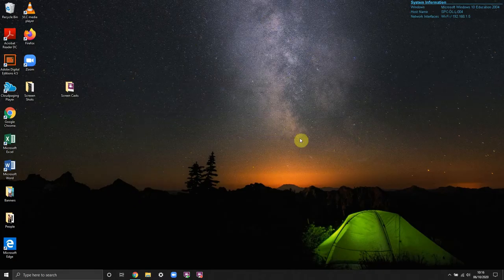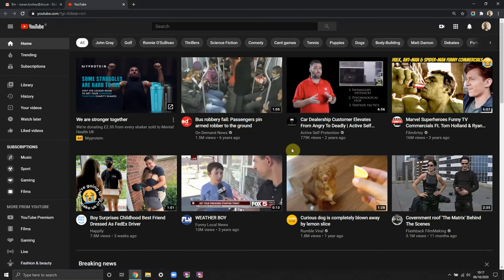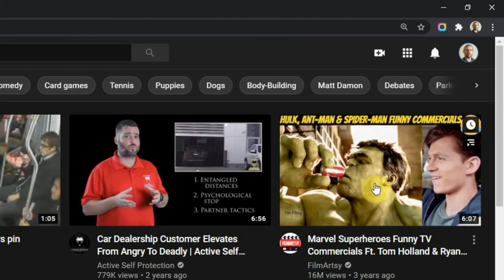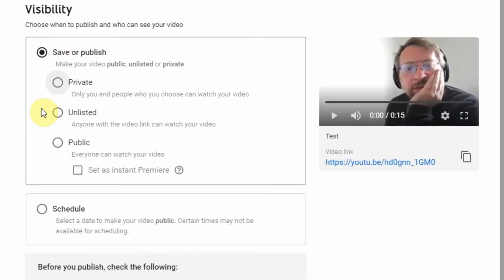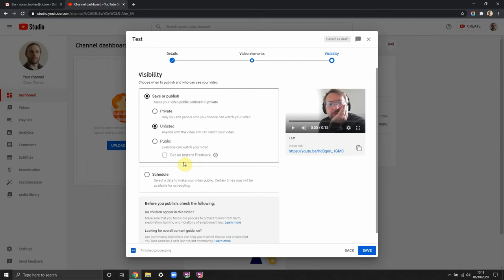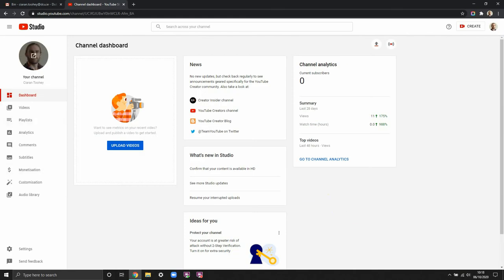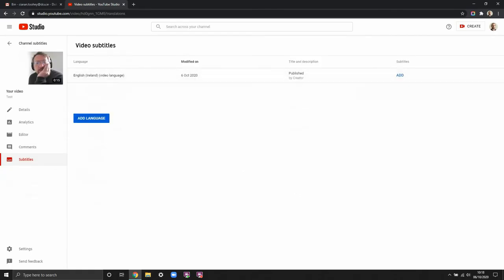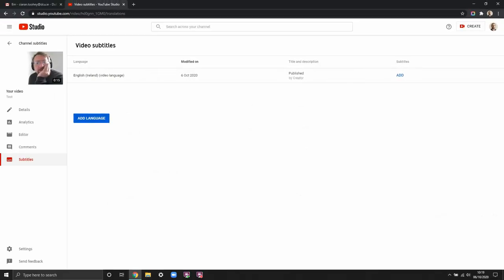How to edit subtitles in Youtube